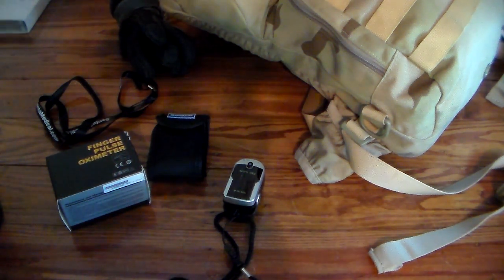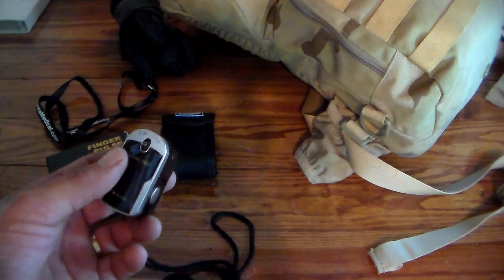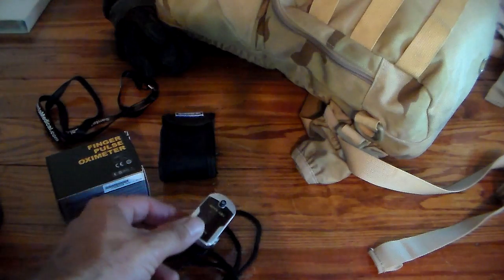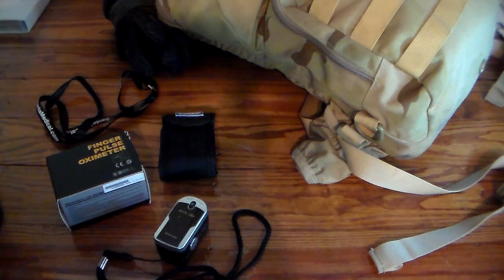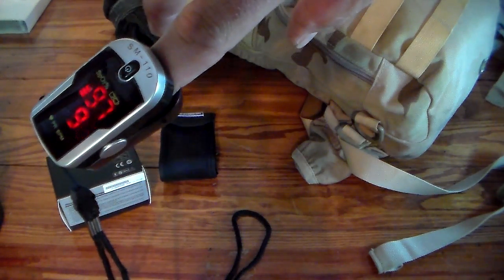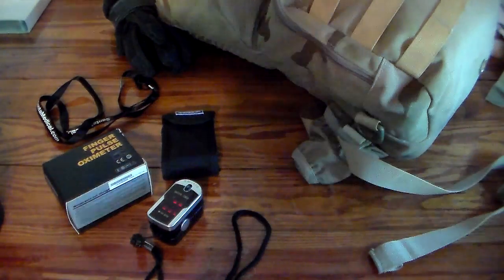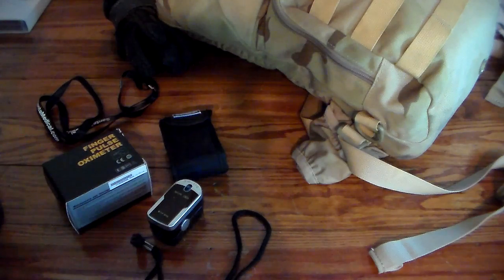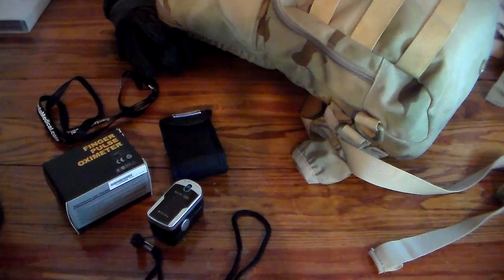Finger Pulse Oximeter. A must have for everyone.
A tool that everyone should own.  Will give you your oxygen saturation in your blood and also your pulse rate.